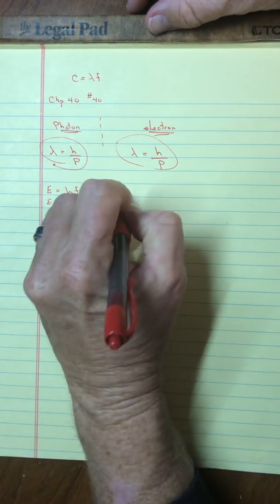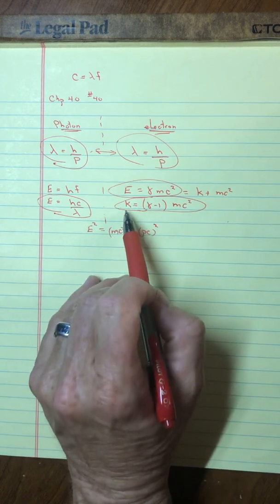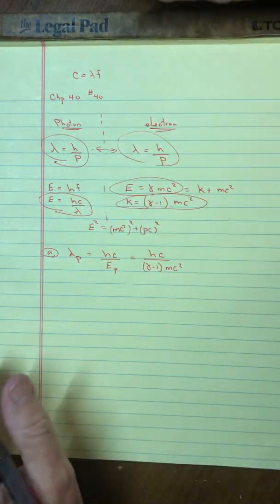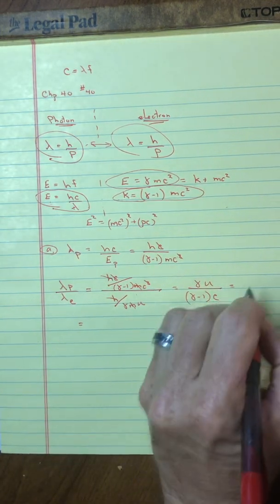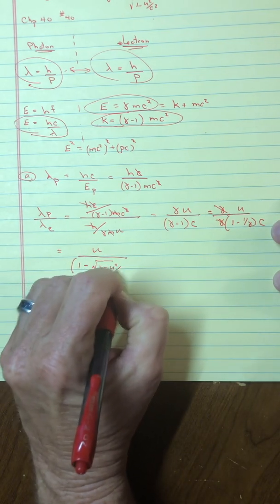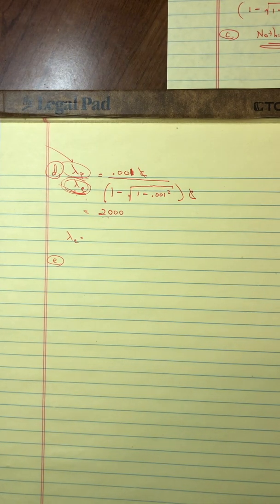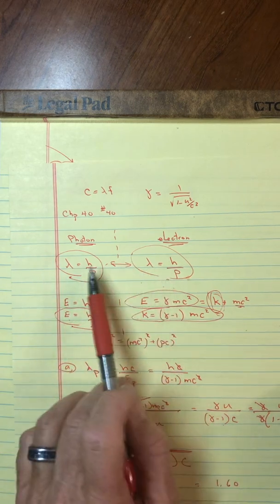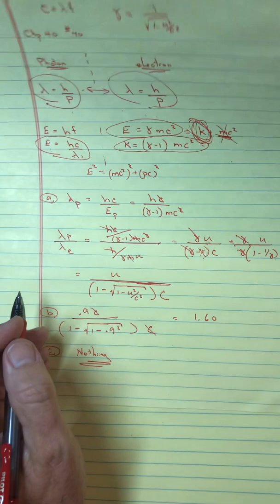Chapter 40 problem 40 part 1